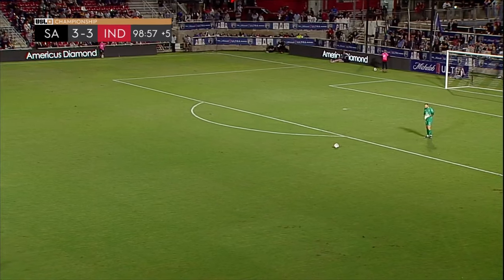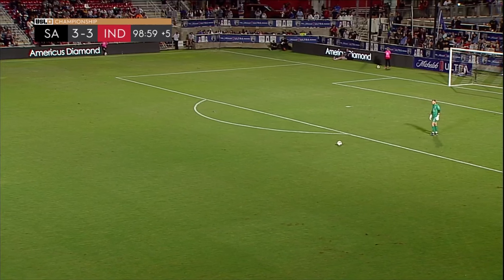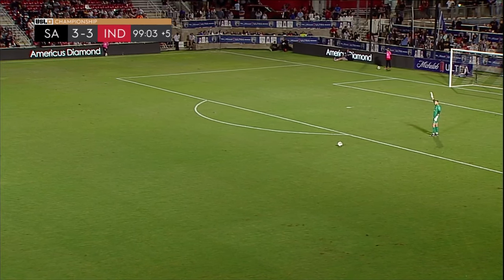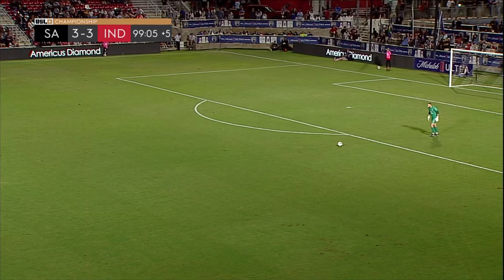HIGHLIGHTS Indy Eleven at San Antonio- October 14, 2023